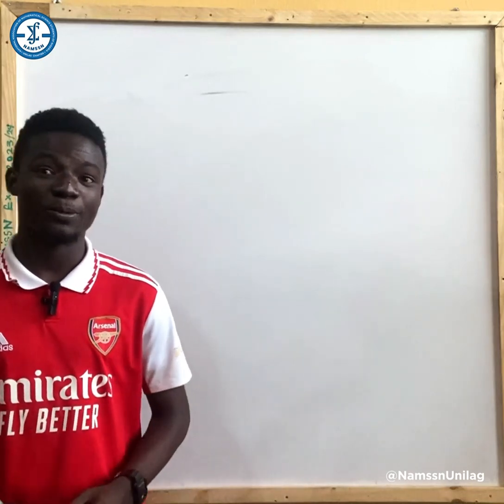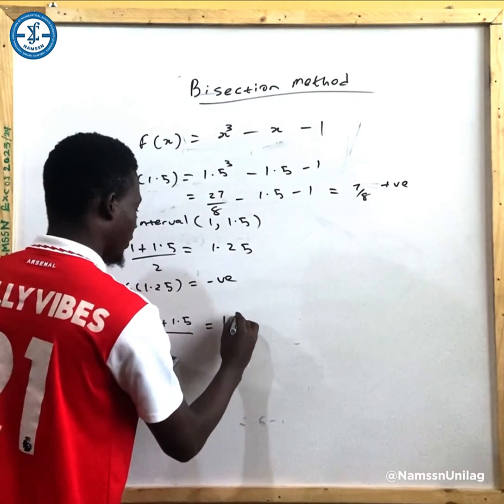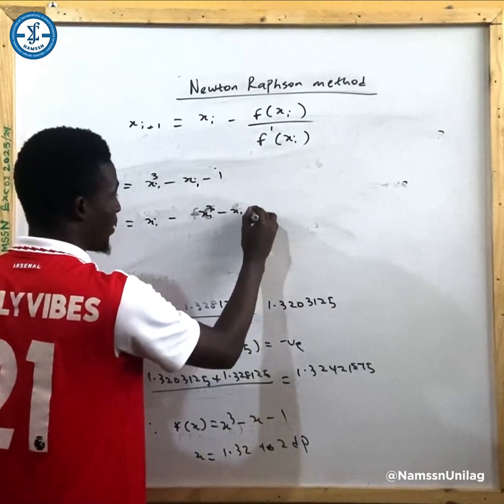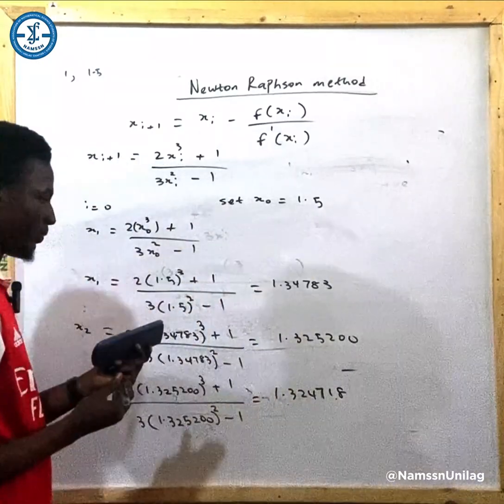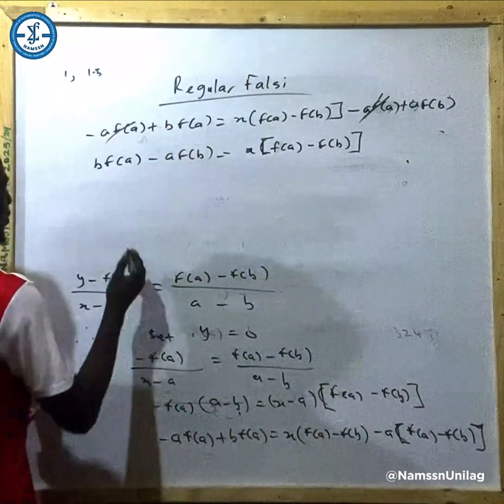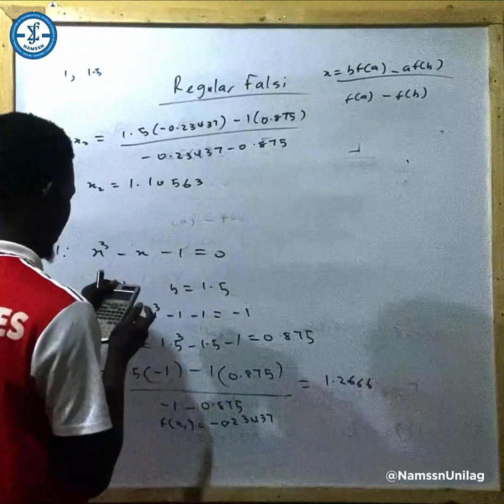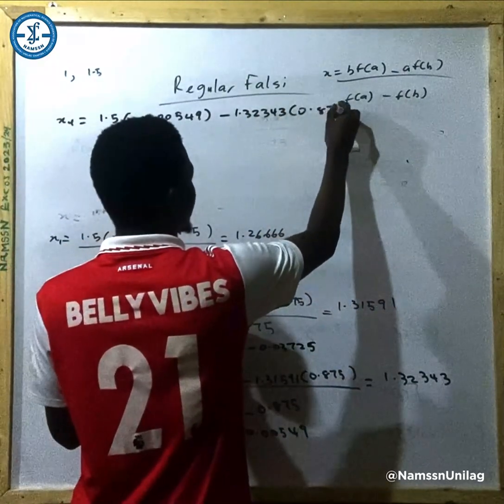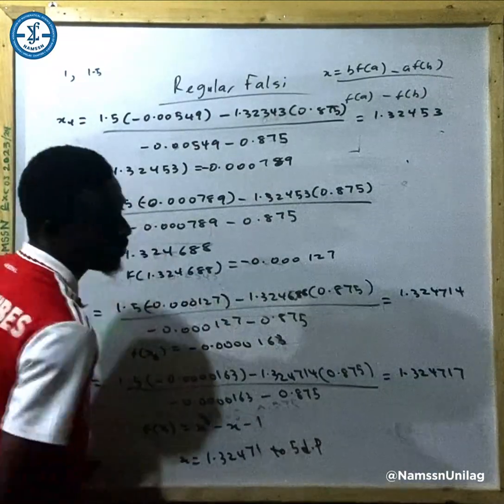MAT 216 Tutorial 1 - Algebraic and Transcendental Equation (Bisection, Newton Raphson, Regula Flasi)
Unilag Mathematics Department Student Tutorial (NAMSSN) on Transcendental Equations